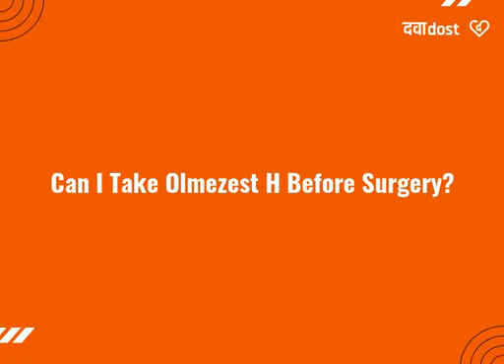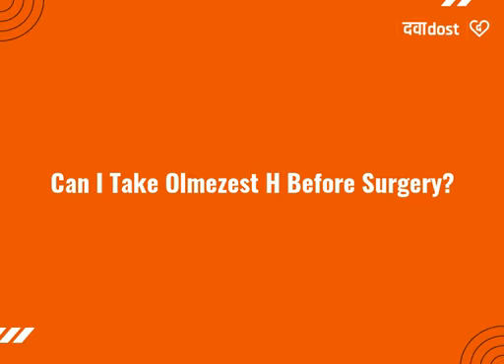Q. Can I take Olmezest H before surgery?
" Know more about Olmezest H 20 Tablet at  .
Your doctor may advise you to stop taking Olmezest H 24 hours before surgery. This is because Olmezest H can further reduce your blood pressure when used with anesthetics. So, inform your doctor that you are taking Olmezest H if you will be given general anesthetics (medicines that put you to sleep) or are scheduled to have any surgery."
Olmezest H 20 Tablet,Olmezest H 20 Tabletcomposition,sideeffectsOlmezest H 20 Tablet,